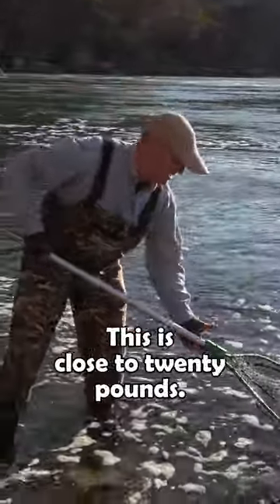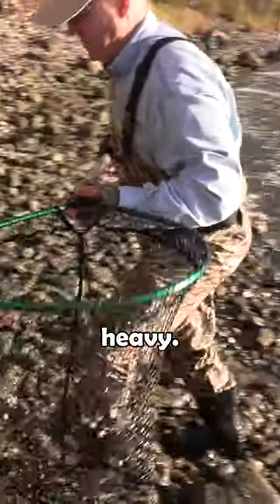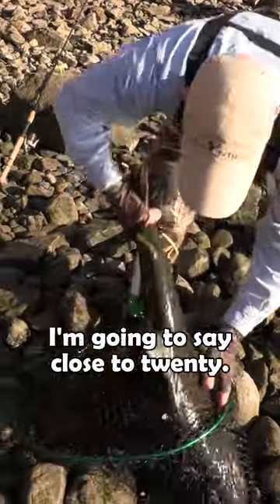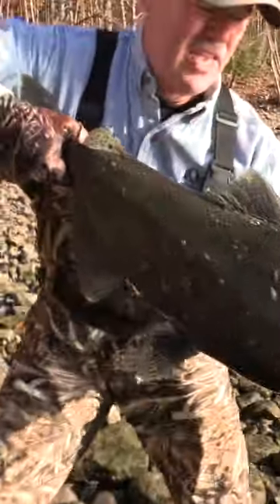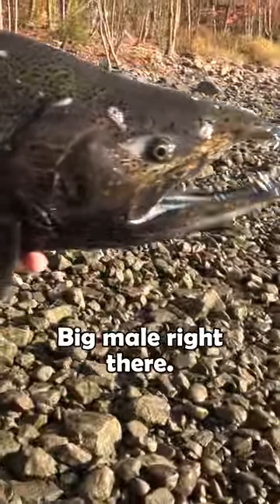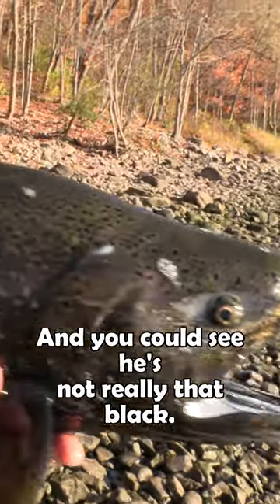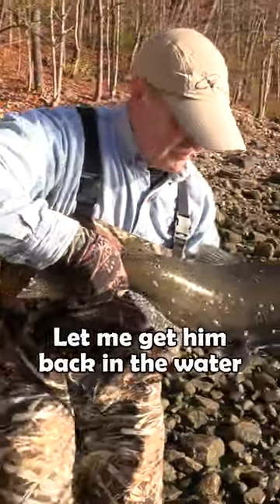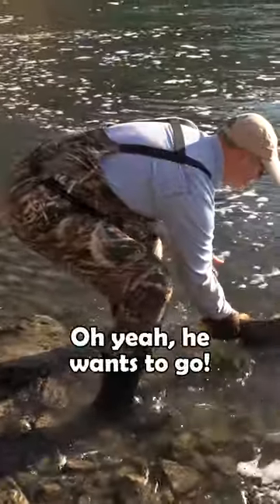Look at this salmon!